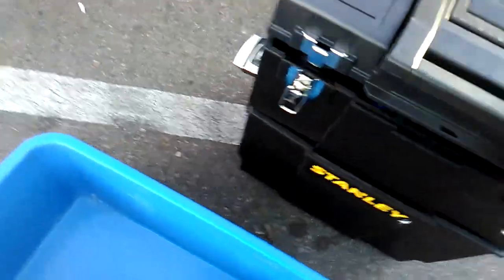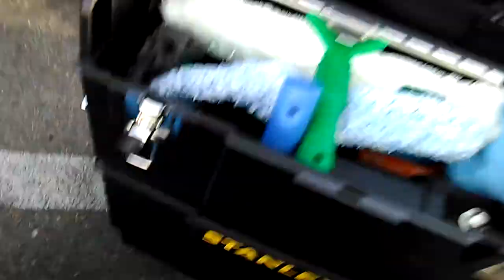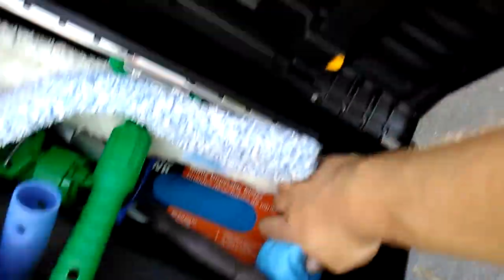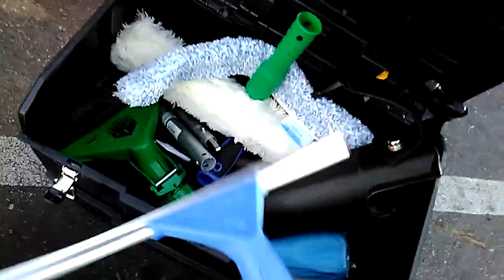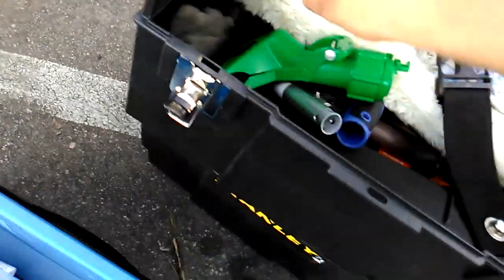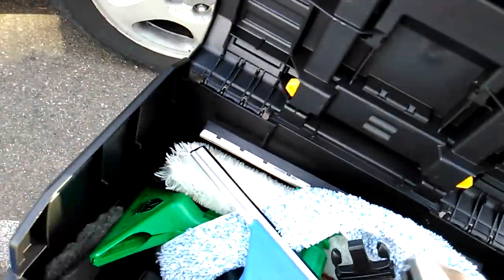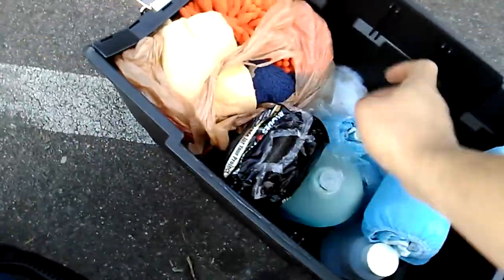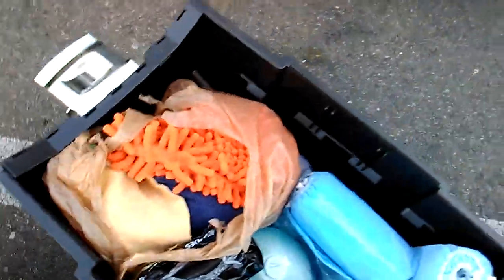My window cleaning equipment and setup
I figured I better start recording some equipment before anything else happens because my ladders just got stolen for window cleaning

Unger Professional Microfiber Window Combi: 2-in-1

Unger Professional Streak-Free EasyGlide Glass Cleaner Concentrate (Makes 25 Gallons), 32 oz

Unger Professional Heavy Duty Professional Cleaning Bucket, 6 Gallons

Unger Professional Cut-to-Size Replacement Rubber Squeegee Blade, 18"

Unger ED900 30' Length 3 Section Aluminum Extension OptiLoc TelePole

Unger Lambs Wool Duster

Unger Visa Versa Squeegee, 14 Inch Strip Washer (VP350)

Unger Bucket on a Belt (BB010UNGER) Category: Squeegee Poles and Accessories

Unger CB20G 8.6" Width, Gray SmartColor Swivel Corner Brush

Unger Microfiber Glass and Mirror Cloths, 12" x 12" (2 Pack)

UNGER INDUSTRIAL FIXI0 Fixi-Clamp

Unger EG150 6" Wide Blade, ErgoTec Glass Scraper

Ettore 15010 The Complete Window Washer

Unger EN450 ErgoTec Ninja Handle and 18" Squeegee